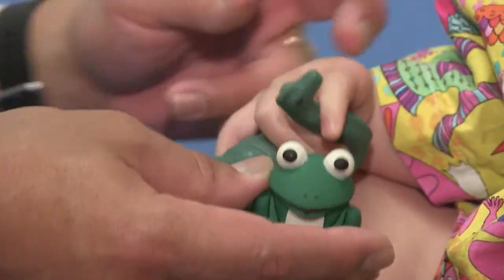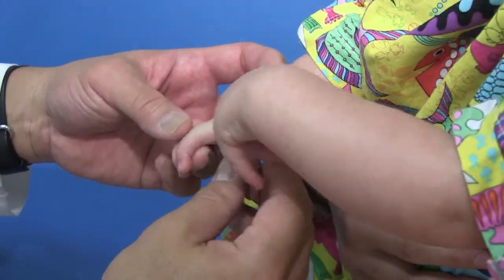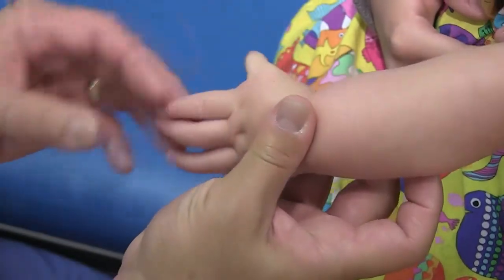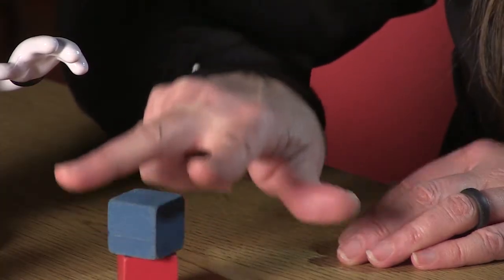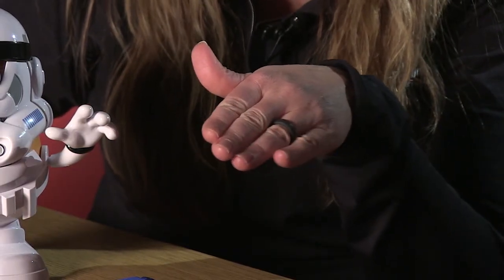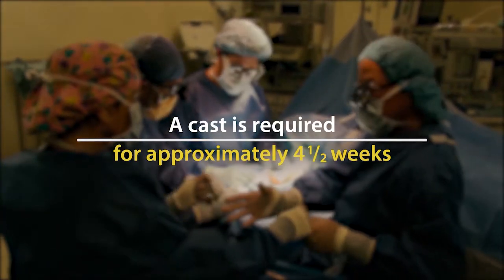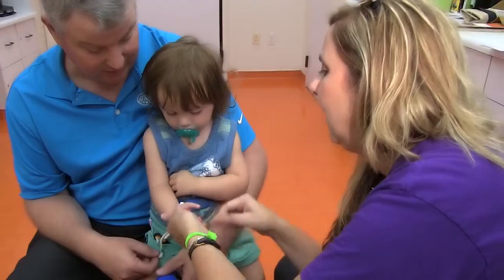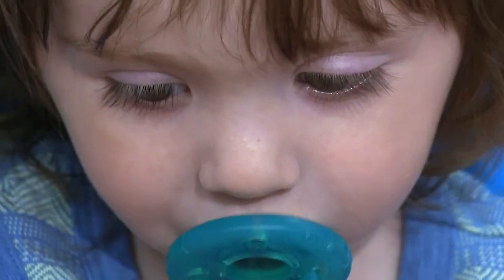Jaxon's New Thumb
Jaxon is an energetic hand patient who was born without a thumb on his right hand. Our hand center team was able to use Jaxon's index finger to create a thumb with a procedure known as pollicization.

Jaxon's pollicized index finger will soon be able to function as quickly and accurately as a thumb on a child born with all five digits.

For more information on the pollicization procedure and hand conditions treated at Scottish Rite for Children, visit scottishriteforchildren.org.